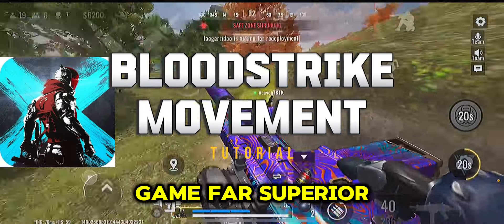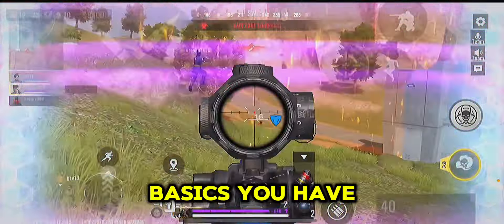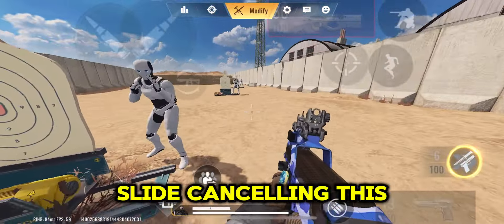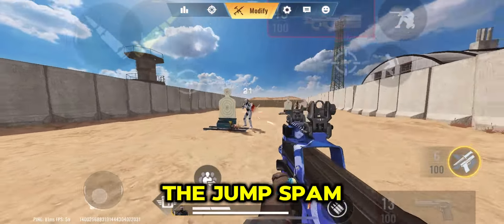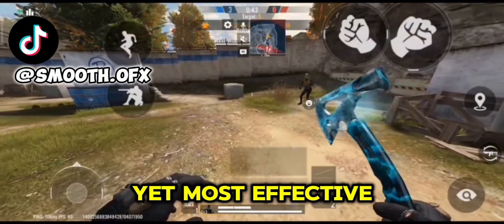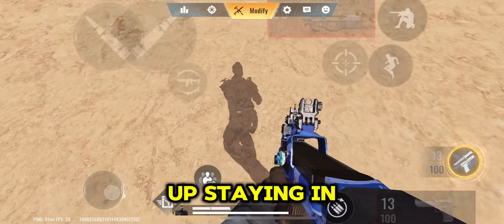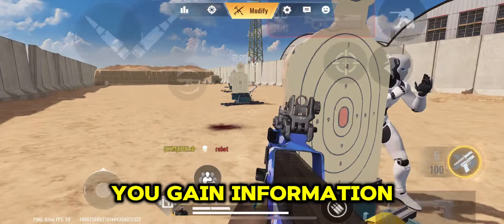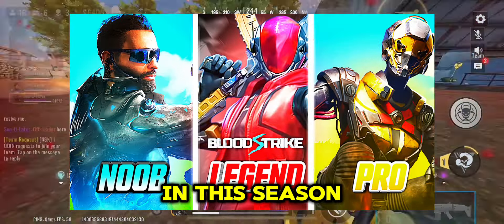ULTRA FAST BLOODSTRIKE MOVEMENT GUIDE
Bloodstrike Gameplay

Device: Iphone 12 Pro Four Fingers Gyroscope

Ehiz XD
project bloodstrike release date
project:bloodstrike
warzone mobile lite gameplay
bloodstrike emulator
bloodstrike mobile
bloodstrike new update
bloodstrike news
bloodstrike update
how to play bloodstrike
tips and tricks for bloodstrike
knox bloodstrike gameplay
Project:BloodstrikeBloodstrike Gameplay
BLOODSRIKE
BLOODSTRIKE GAMEPLAY
Bloodstrike Mobile